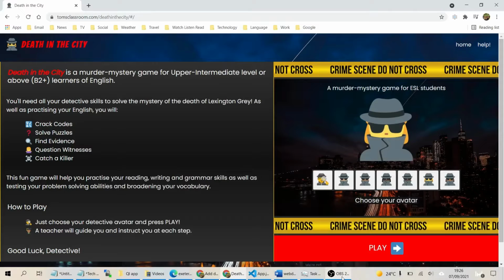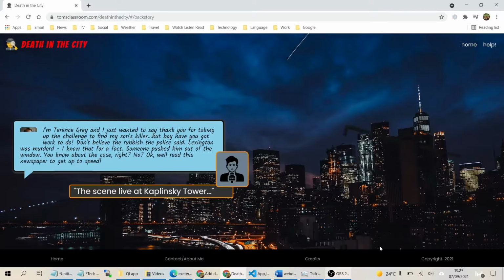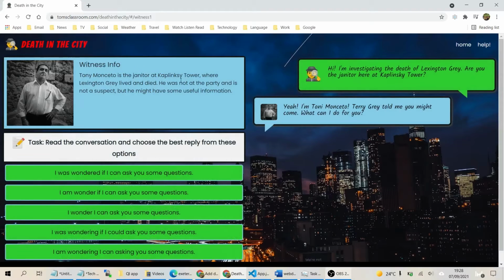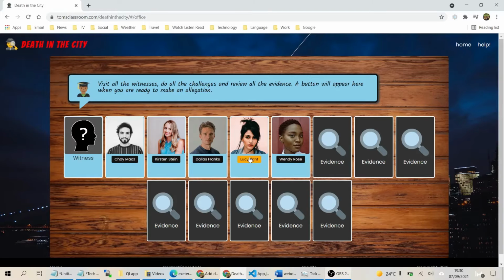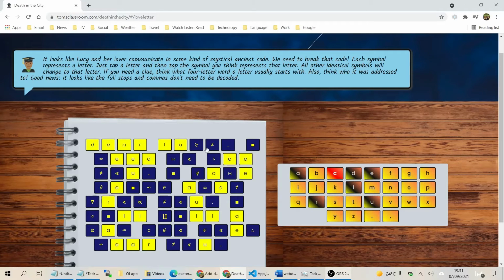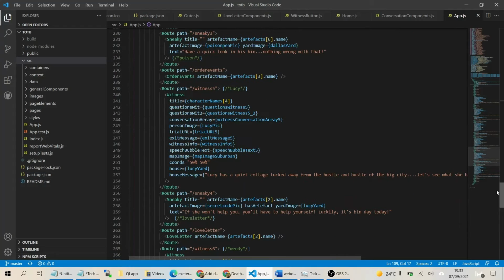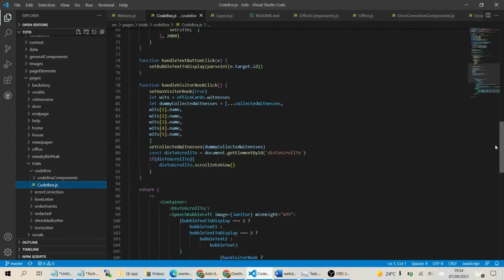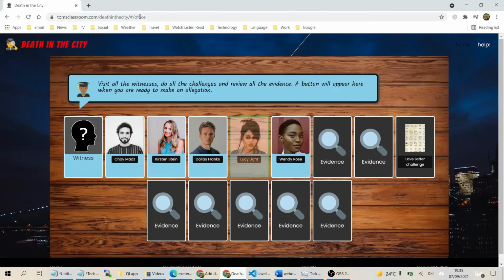Death in the City: an ESL game made using ReactJS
Death in the City is a murder mystery game aimed at students learning English as a second language. The object of the game is to solve a murder by tackling a series of language challenges. Often educational tech in language teaching was just digitised versions of coursebooks. I developed this app to make learning fun.

I chose React as I wanted the speed of SPA and to re-use components to keep the code as minimal as possible. I used the context API to handle state and React-Router to allow the user to navigate round the game. The entire app is built in styled functional components and useState, useEffect, useContex and UseCallback hooks are used. At present Death in the City is frontend only, although I may add a backend at some point.
Under the hood, there is a lot of JavaScript/React in use in the challenges as each one has its own logic – see video for overview.